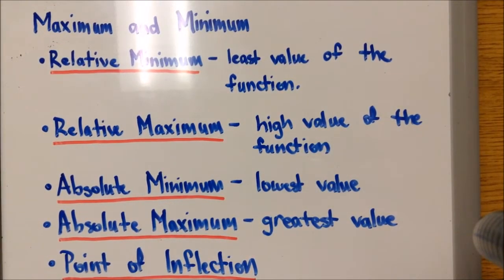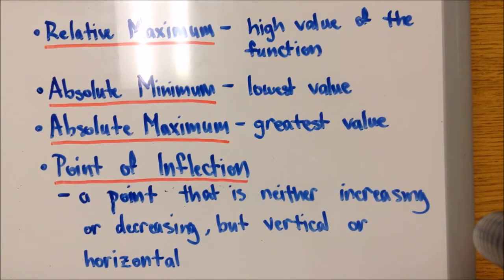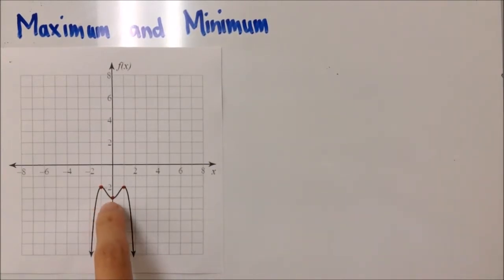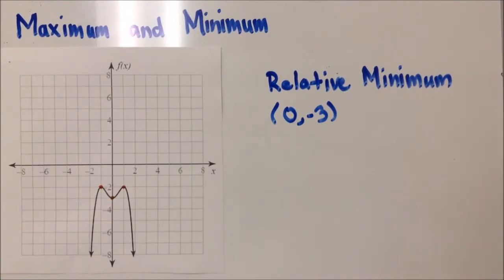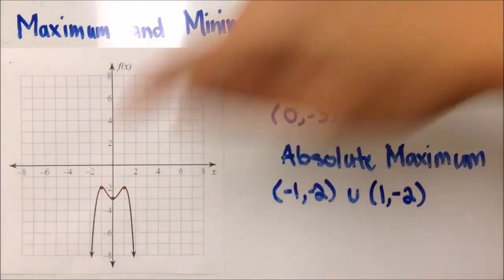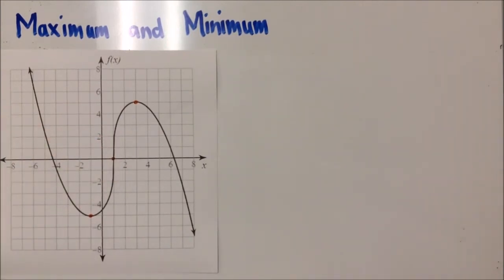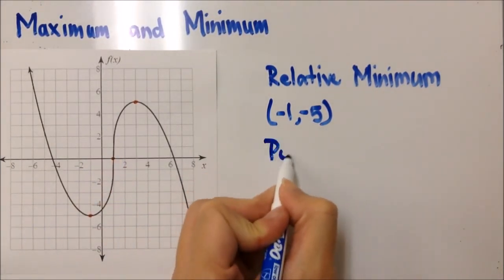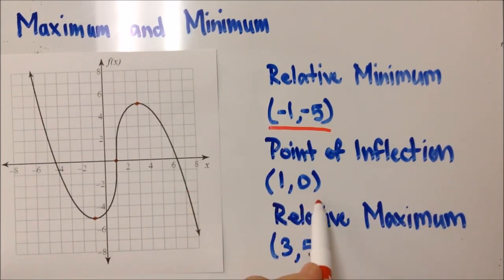1.4B Identifying Maximum and Minimum